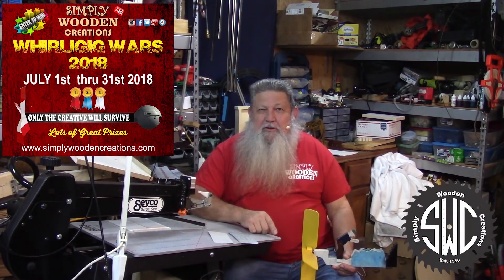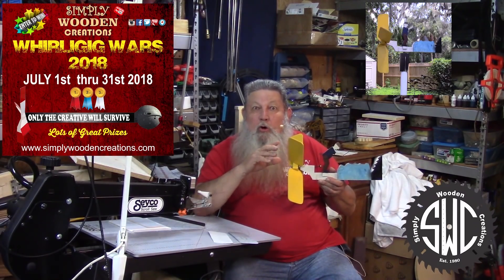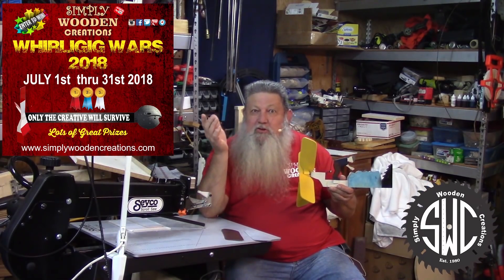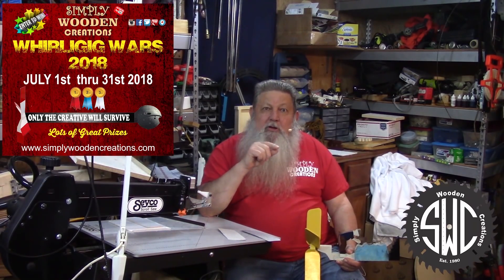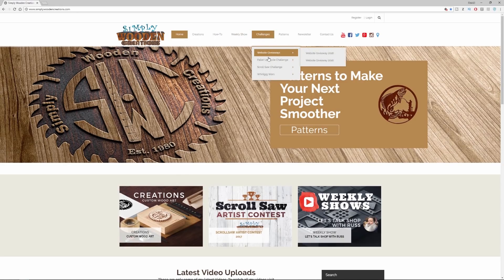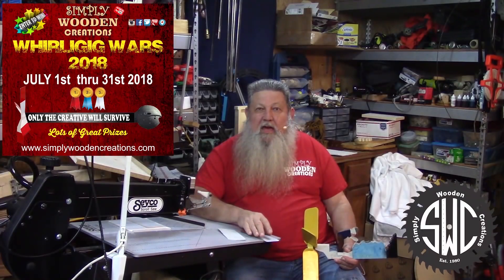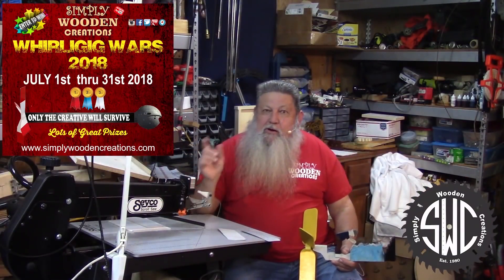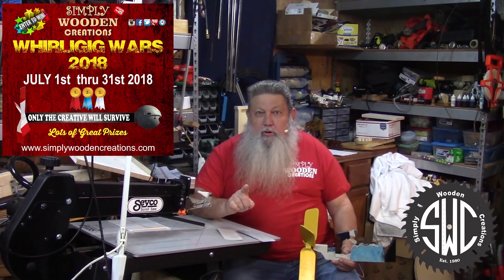2018 Whirligig Wars Announcement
2018 Whirligig Wars Announcement July 1st thru 31st 2018